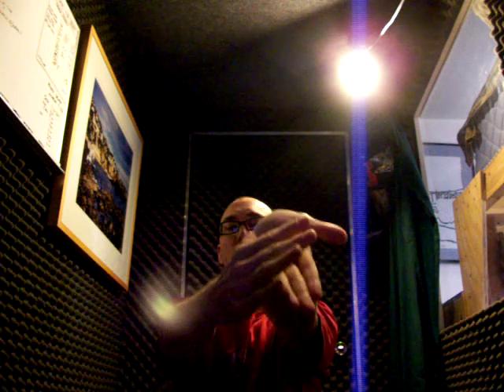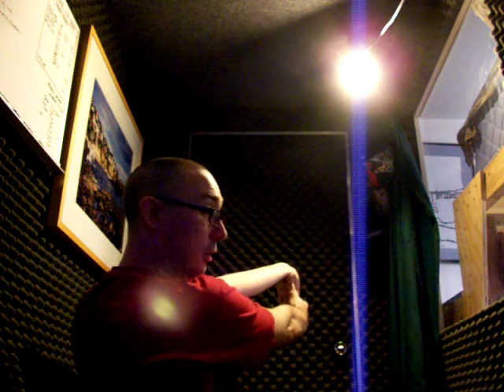Stretching for RSI Carpal Tunnel Tendonitis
Stretching for RSI Carpal Tunnel Tendonitis, good for musicians and others.